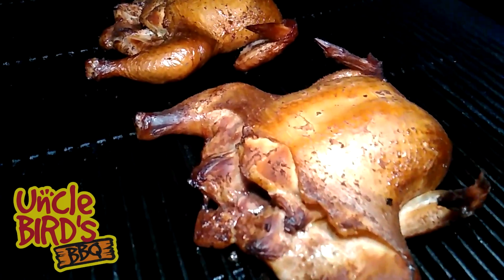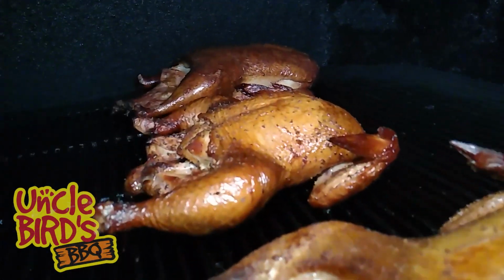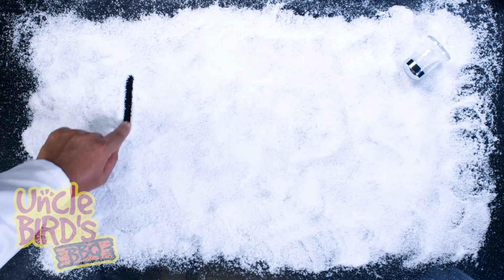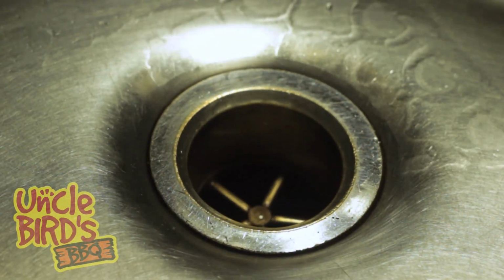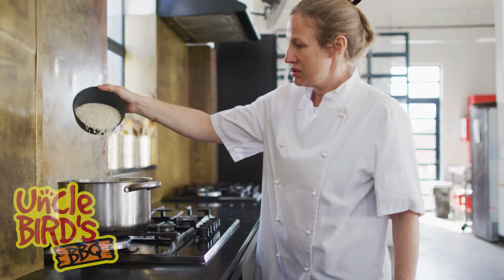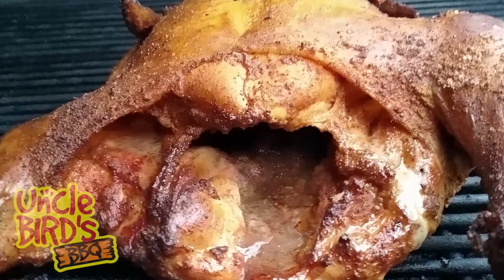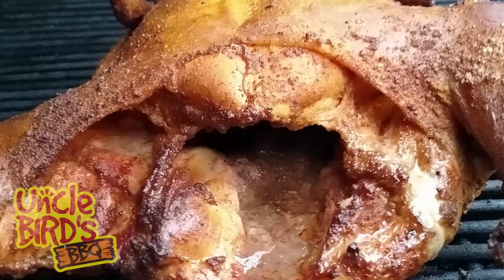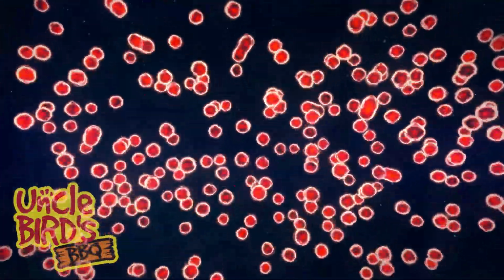Stop wasting money on expensive Brines. Make the world's cheapest Wet Brine.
Stop wasting money on expensive brines that you will pour down the sink. Use the simple brine in this video. Two ingredients and only costs .38 cents per gallon to make. Works for all poultry and pork.  😁

One Gallon Smoking Brine Recipe
Step 1. Pour in one cup of cold water into the 4 Cup Pyrex/Glass measuring cup.
Step 2. Use any plain salt and pour into the water until the water level reaches 1 ½ cups.
Step 3. Pour the saltwater slurry into the 1-gallon container, fill to the 1-gallon mark, and stir until it the salt has dissolved. If you feel the need to throw some money down the sink. Now is the time to do it. Go ahead and add your fruit juices, soy sauce, and herbs, etc.

Your brine is now ready to use.

Amazon Links
48 Blade Jaccard (in the video)
45 Blade Jaccard (Easier to disassemble and clean)
2-Cup Pyrex Glass Measuring Cup
OXO Good Grip Poultry Shears
1-gallon container for making the Brine
Plastic Cutting Board (This is better Uncle Bird's is old one)
6 inch Dexter Russell Boning Knife
22 inch Weber Kettle Classic
Brine Bags 10 Pack

I use Canva to create my Thumbnails and Graphics. Try Canva Pro for 30 days FREE!